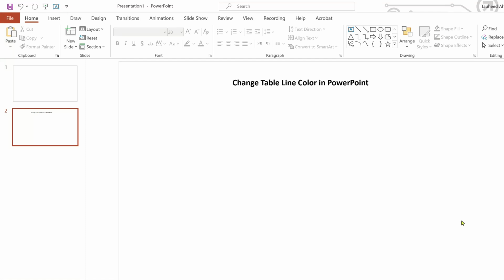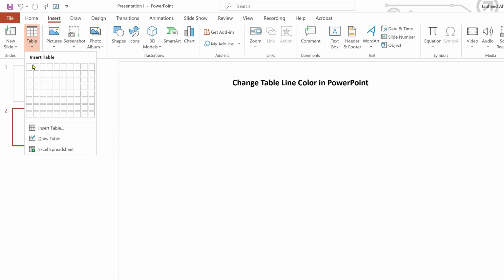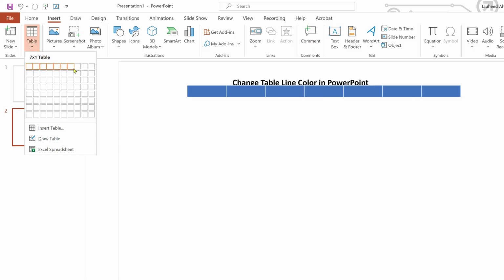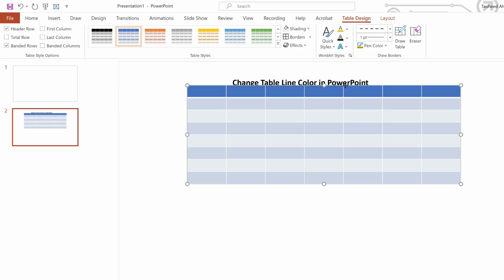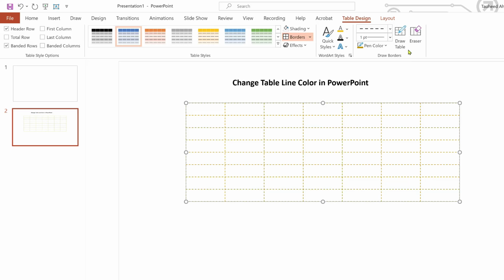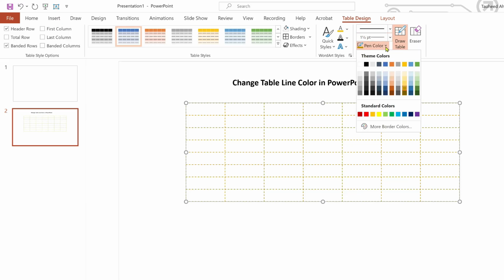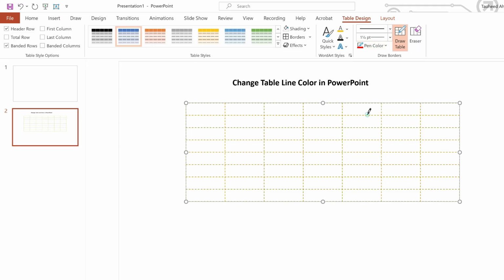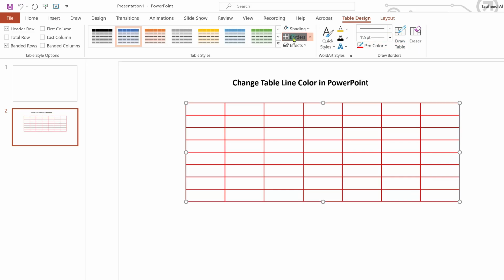Change Table Line Color in PowerPoint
Learn how to change table line or border colors in PowerPoint in just a few simple steps! In this tutorial, you’ll see how to customize table borders, adjust line thickness, and apply your preferred color to make your presentation stand out. Perfect for students, professionals, and anyone looking to improve their PowerPoint design skills.

📘 In this video you’ll learn:

How to select a table in PowerPoint

How to change table border color

How to modify border styles and thickness

How to make your tables look professional